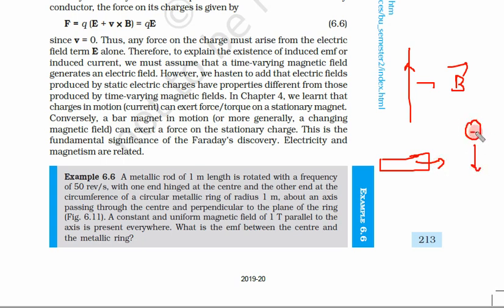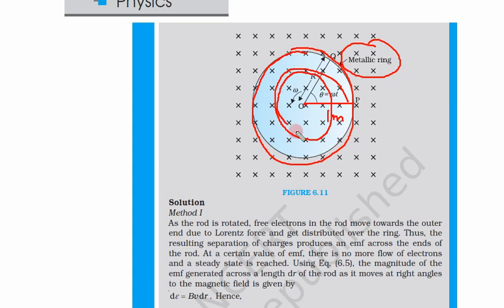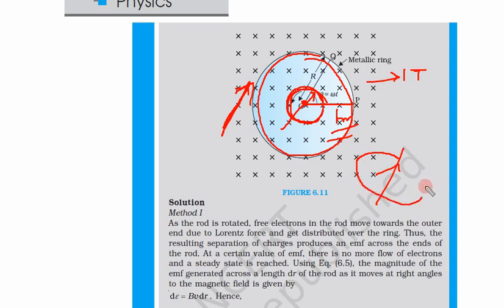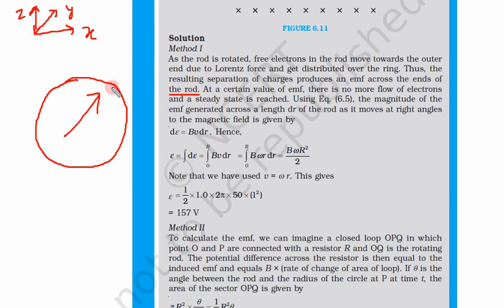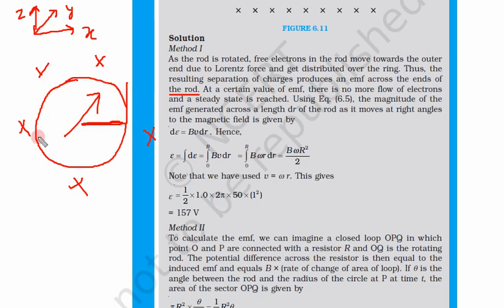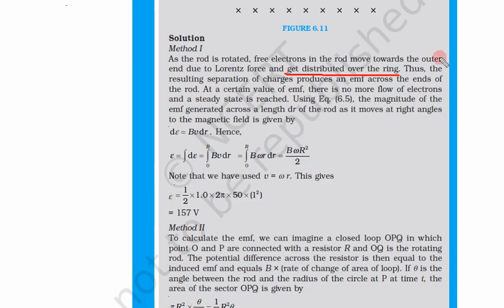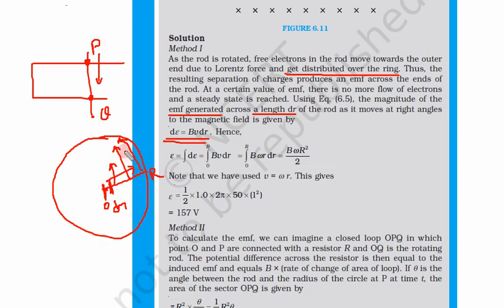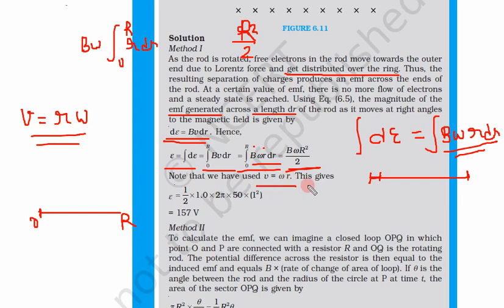Class 12th, Subject Physics, Chapter 6, Day 3, Video 4